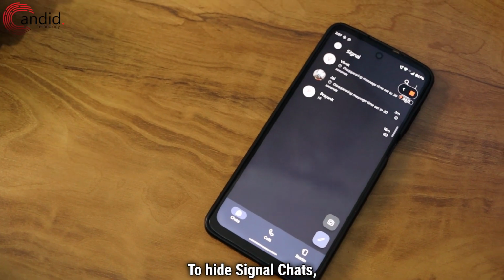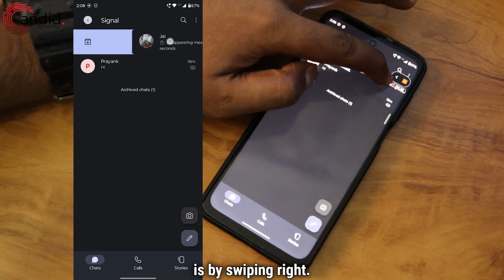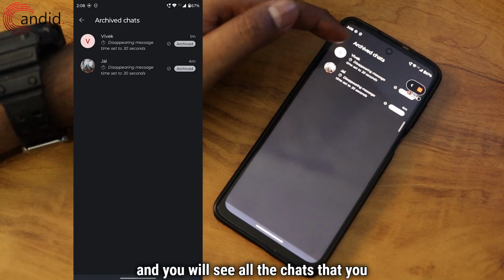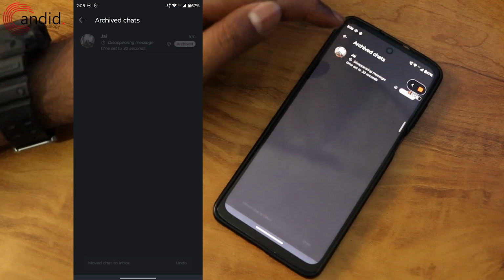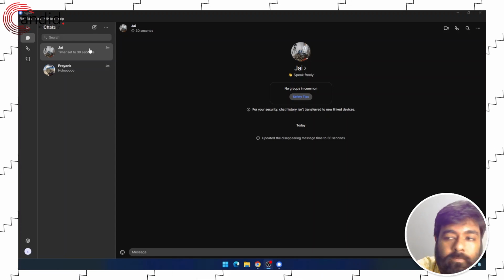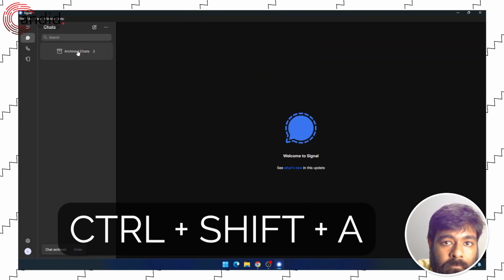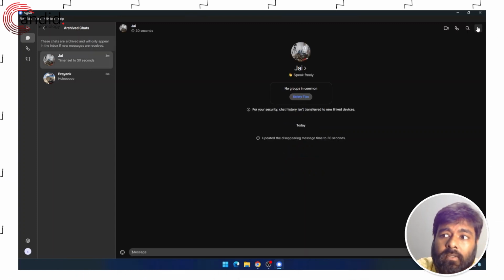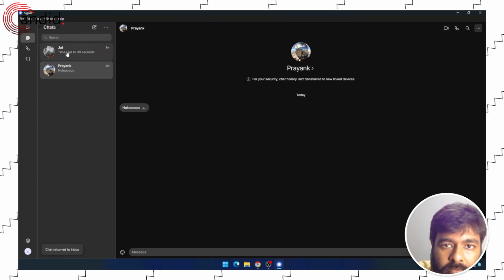How to hide chats in Signal? | Candid Technology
Here is how to hide chats in Signal. While there is no official way to hide chats in SIgnal app, you can archive the chats and they'll disappear from the main conversation list. for more guides and tech explainers, reviews, lists, comparisons and more tech-related stuff.